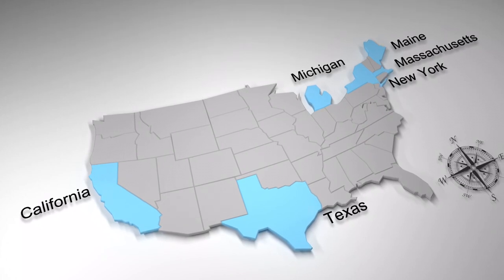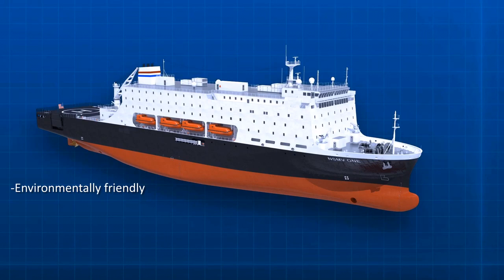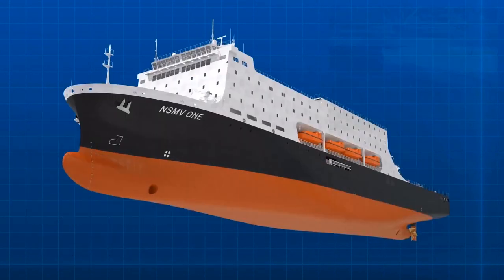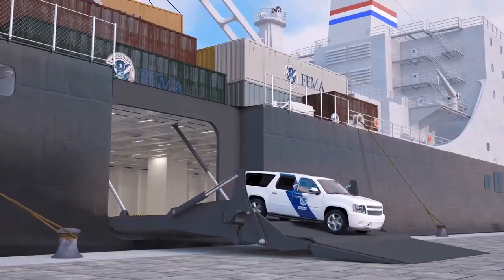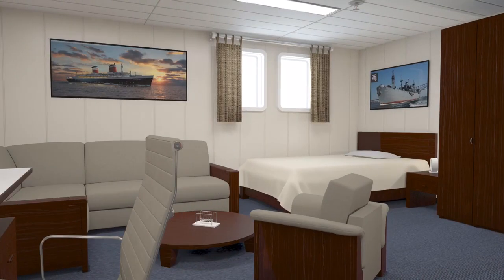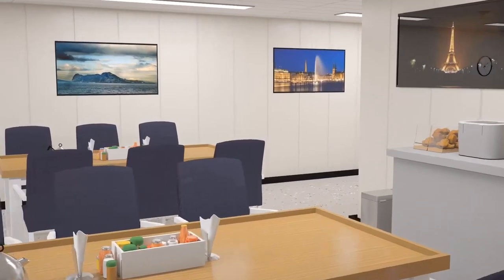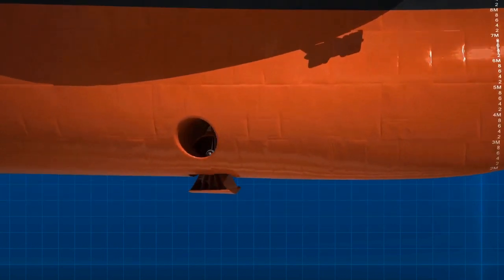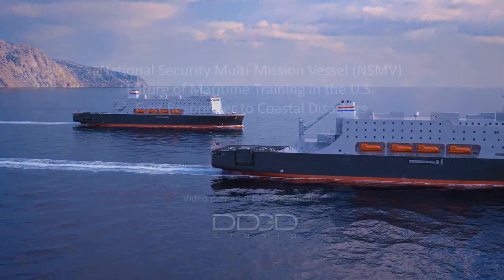NSMV Video - Full Length Version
To help visualise the purpose and design of the NSMV, MARAD commissioned a video showcasing the capabilities of the vessel, and putting into context the urgent need for both cadet training and disaster relief. This is the full length NSMV video commissioned by MARAD.